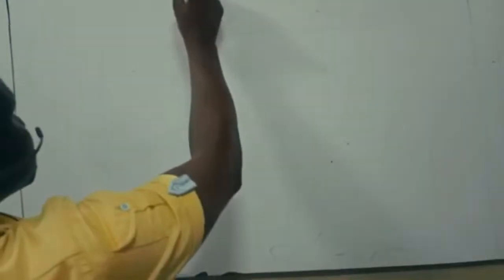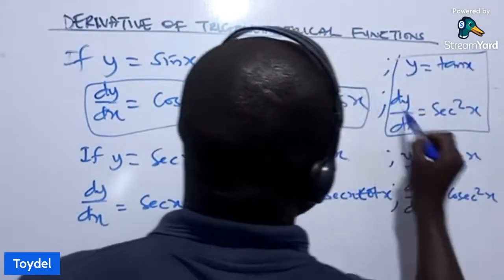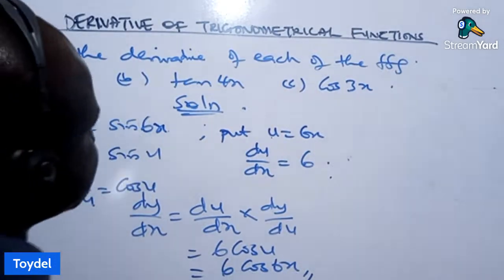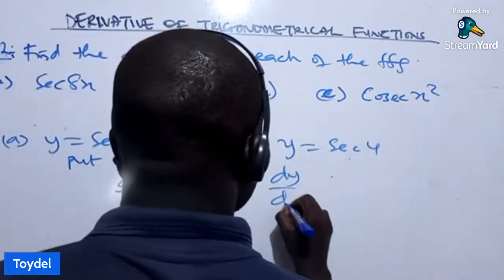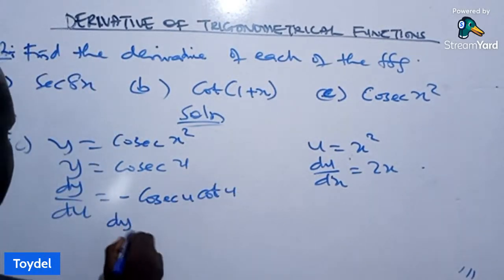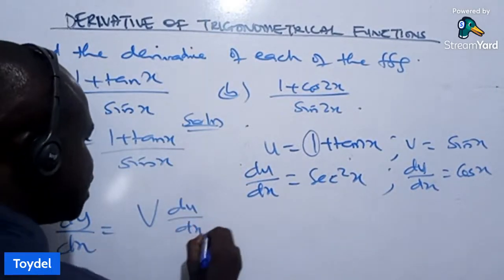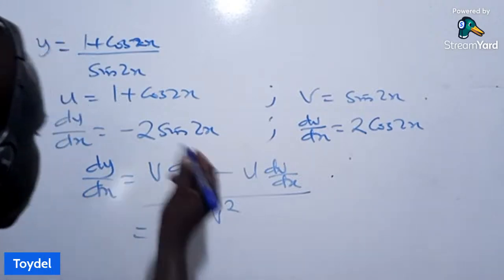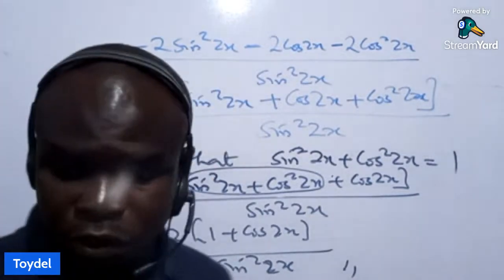Derivative of trigonometric Functions